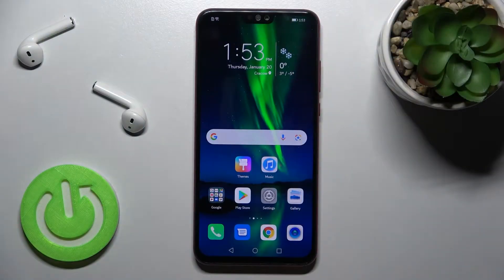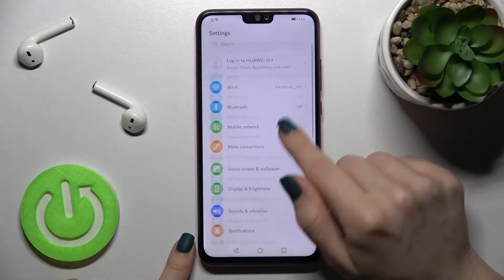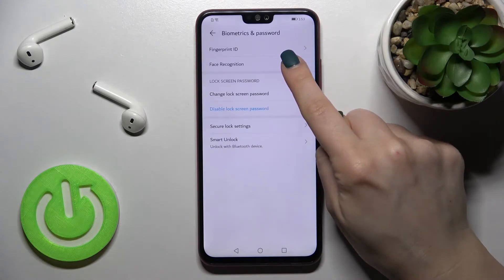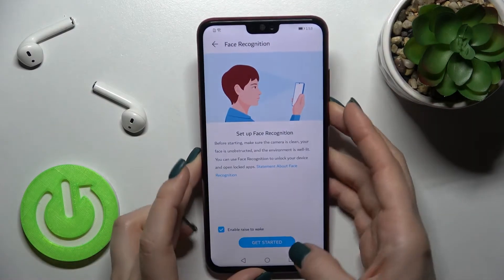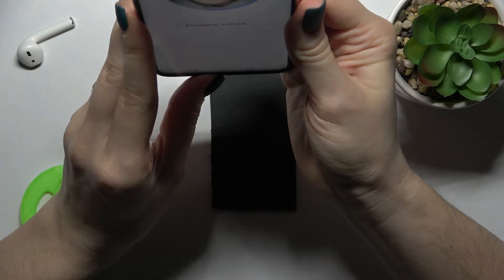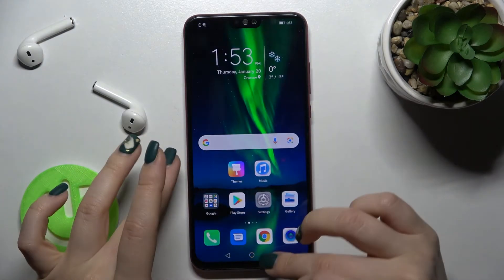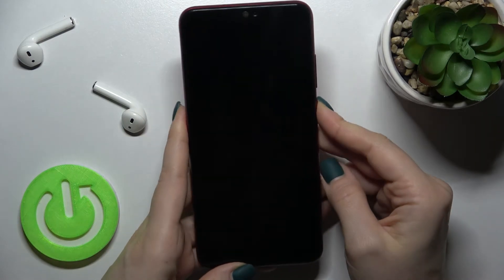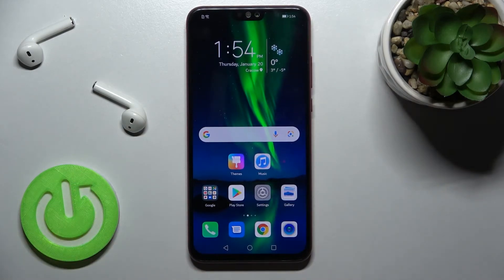How to Use Face Recognition in Honor 8X - Set Up Face Unlock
Check out by watching this short instruction video how to set up the face unlock method on Honor 8X. If you wish to quickly unlock your smartphone by using face recognition, then this tutorial will help you do it within a few simple steps. Let’s make usage of your Honor device easier by activating Face Unlock successfully.

How to add face lock on HONOR 8X? How to use face lock on HONOR 8X? How to set up face recognition on HONOR 8X? How to set up face lock on HONOR 8X? How to enable face recognition on HONOR 8X?